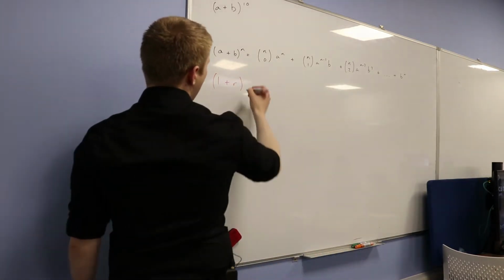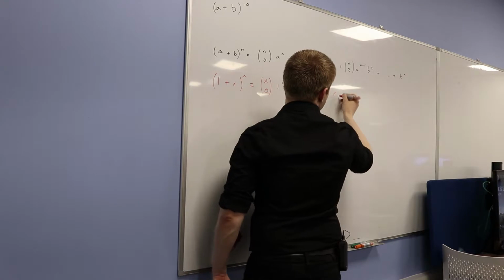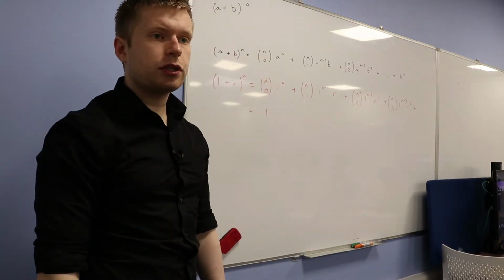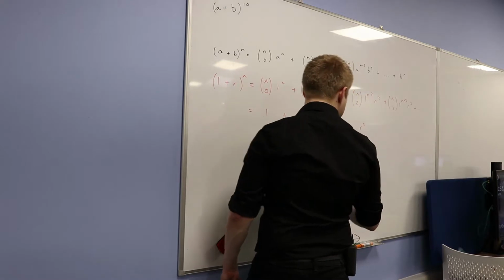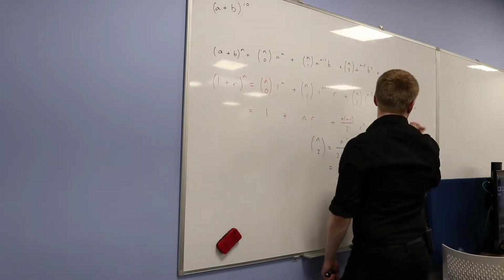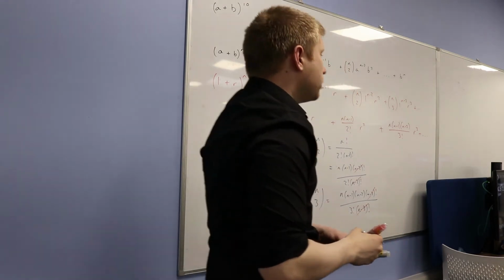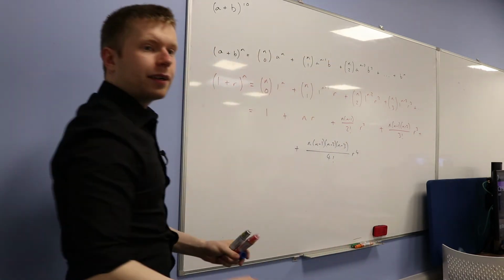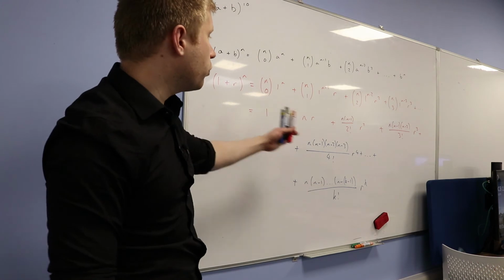Binomial Expansion (3 of 3: Deriving a Binomial Series)